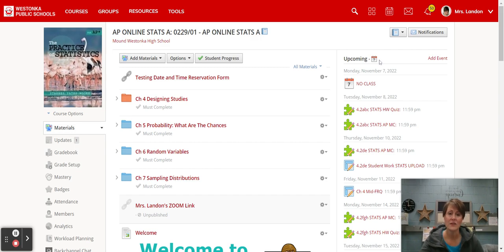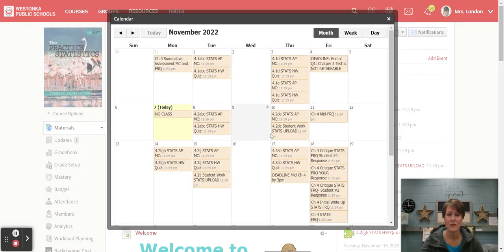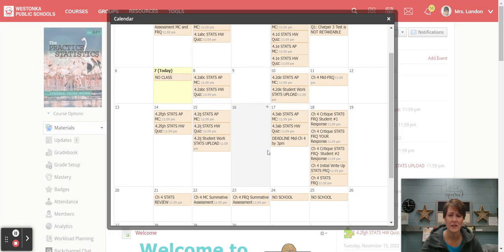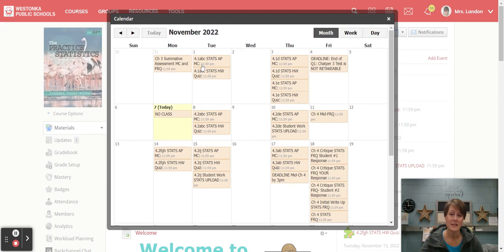Week 10 AP Stats Update